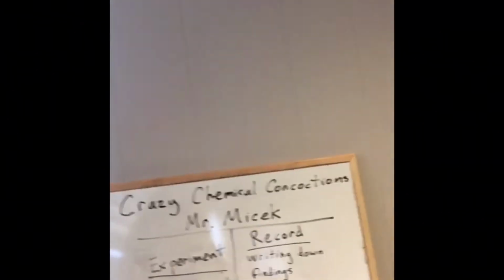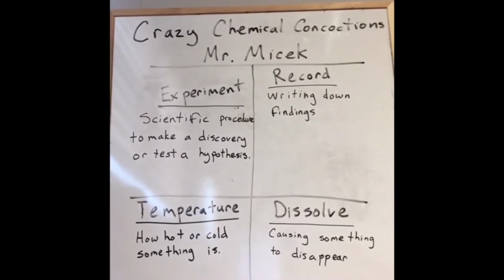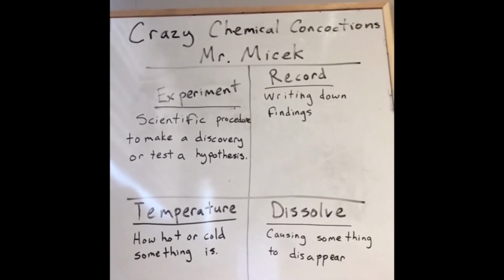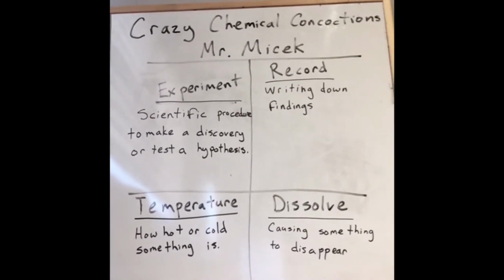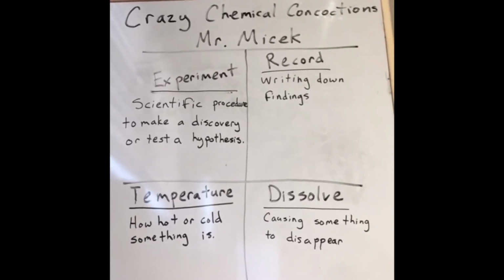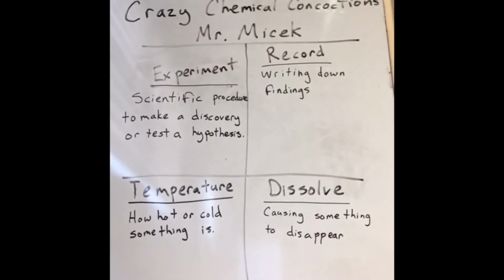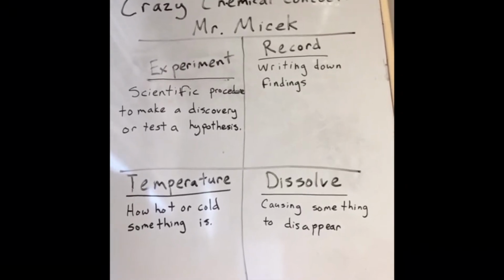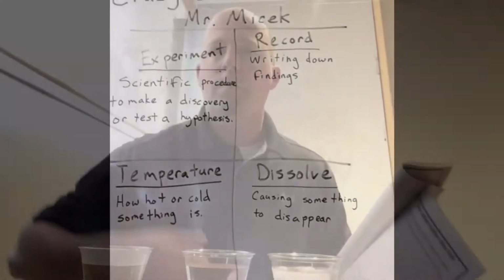Crazy Chemical Concoctions: Day 1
Enjoy five different videos containing principles of chemistry while experimenting with ordinary household items, such as lemon juice, vinegar, pennies, alka seltzer and more! To view the Crazy Chemical Concoctions handout,